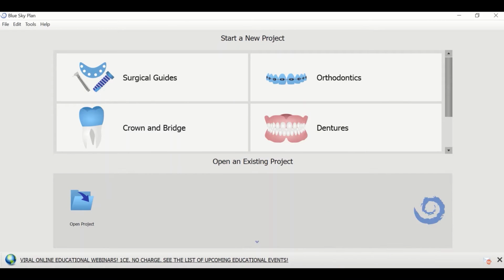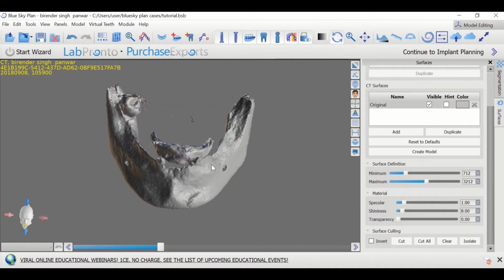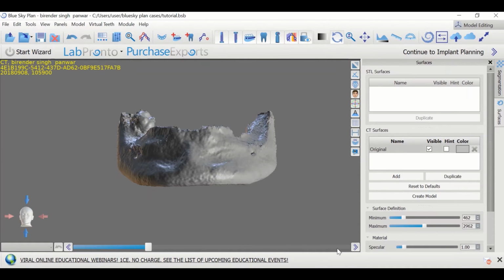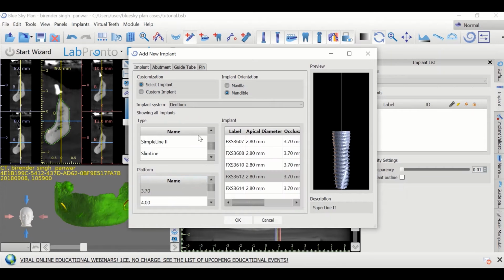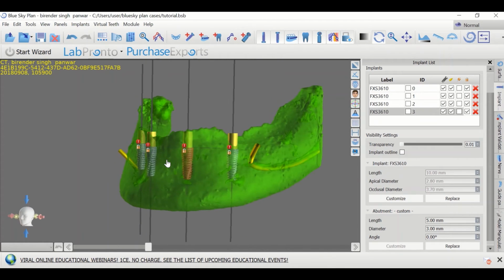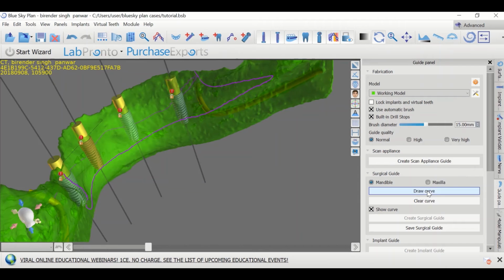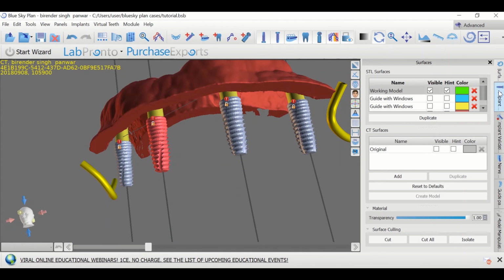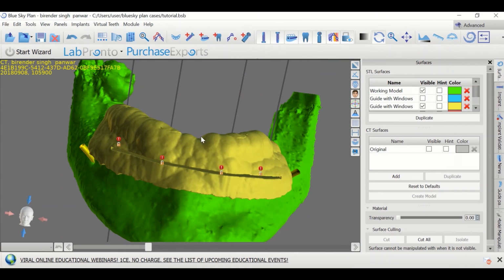Designing of osteoplasty guide create implant table in a knife edged mandibular residual ridge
This video explains the stepwise fabrication of osteoplasty guide to create implant table in a knife edged mandibular residual ridge using Blue Sky Plan software. The guide can be 3D printed and used during surgery.